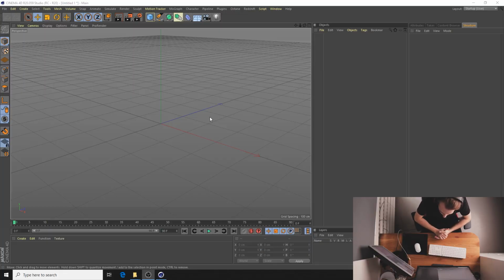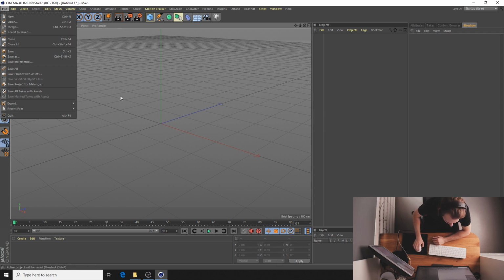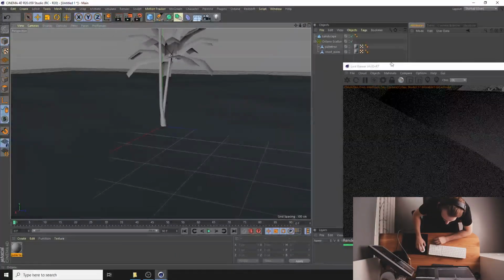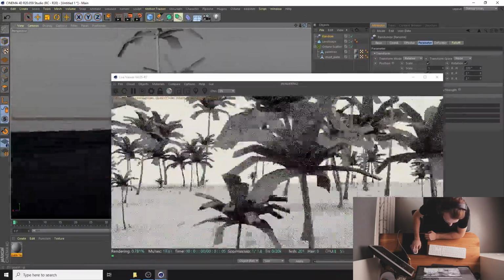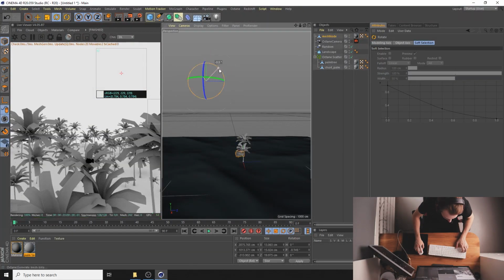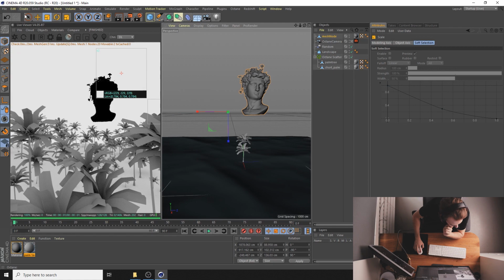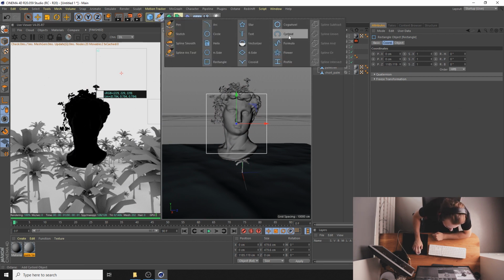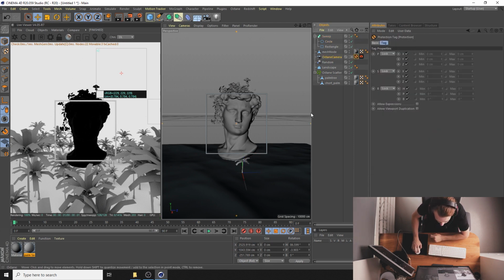Cinema 4D Octane Beginner Tutorial - Aesthetic scene [Part 1]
In this video I show how i create visual artworks using Cinema 4D & Octane. In part one we will create the basement for our scene using Octane Scatter.